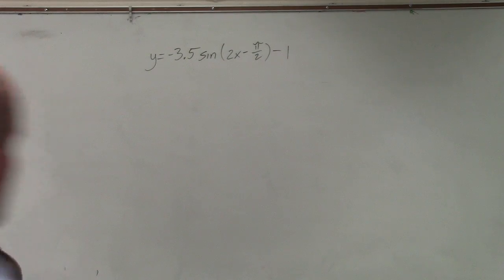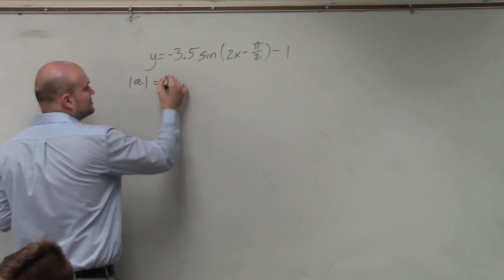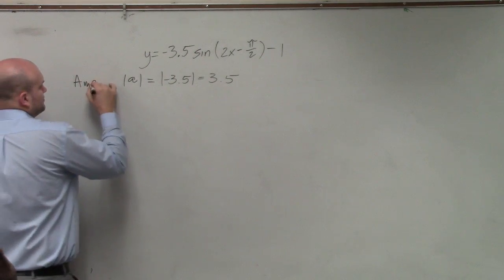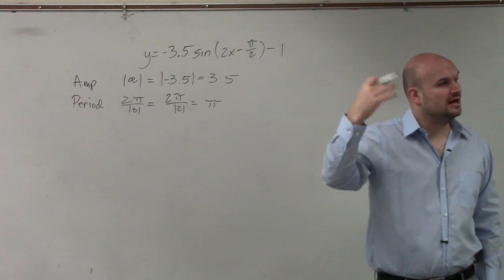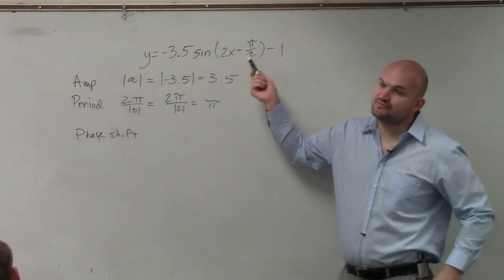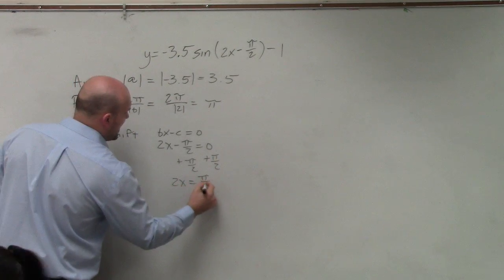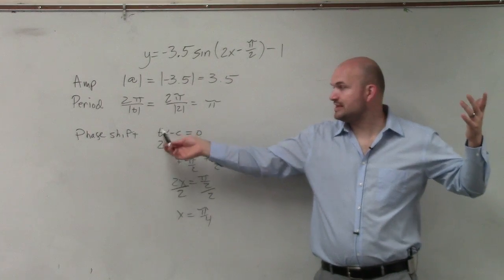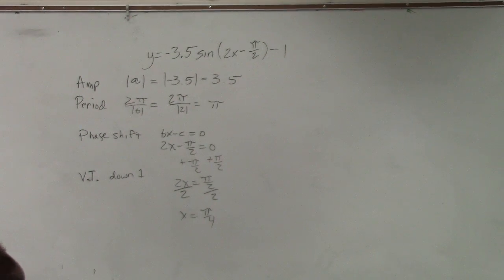How to Find the Amplitude Period and Phase Shift of Sine